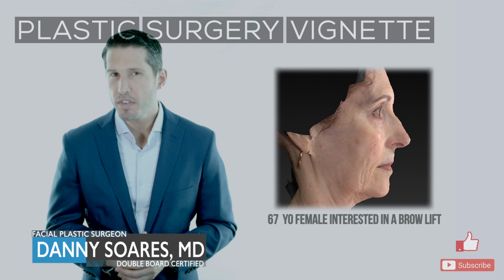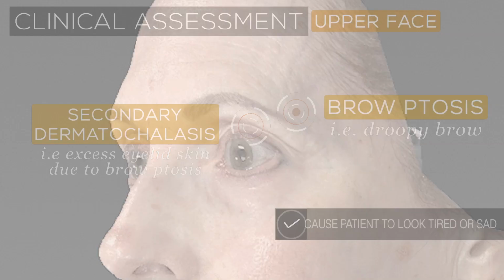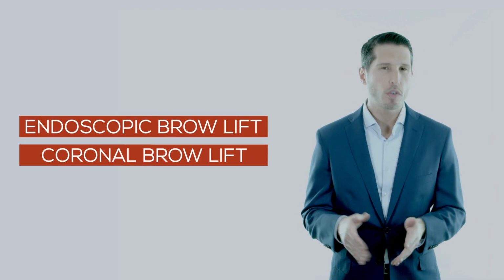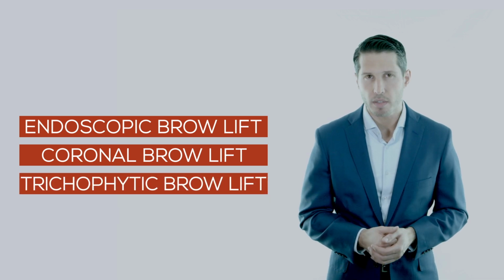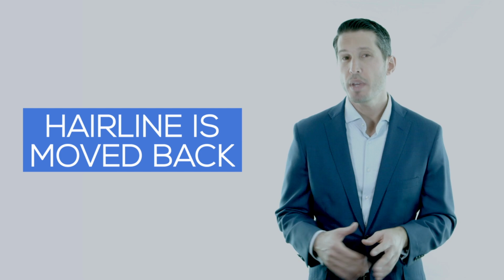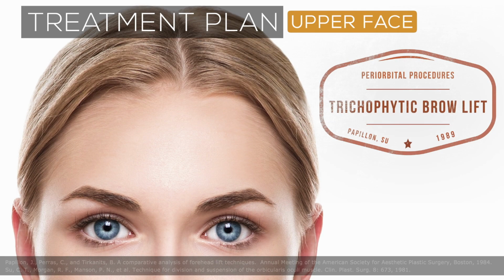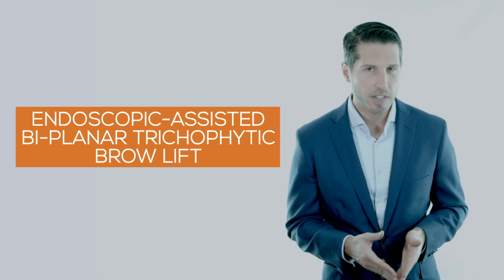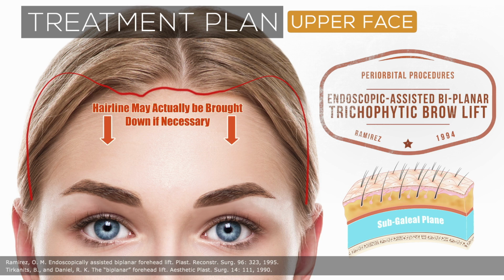67 yo Female Brow Lift & Facelift | Aesthetic Minutes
In this episode of Aesthetic Minutes, Clinical Vignettes, Dr. Soares reviews a brow lift in a 67 year-old female patient undergoing an endoscopic-assisted, bi-planar, trichophytic brow/forehead lift as well as a High-SMAS facelift, anterior platysmaplasty, and fractional CO2 laser skin resurfacing of the face.

00:00 - Introduction
00:33 - Upper Face Examination
01:38 - Endoscopic Brow Lift
02:08 - Coronal Brow Lift
02:52 - Forehead Length Assessment
03:19 - Trichophytic Brow Lift
03:58 - Endoscopic-Assisted, Bi-Planar Trichophyti Brow Lift
04:44 - Adjunctive Procedures
05:03 - Patient Outcome
05:19 - Before & After Photos